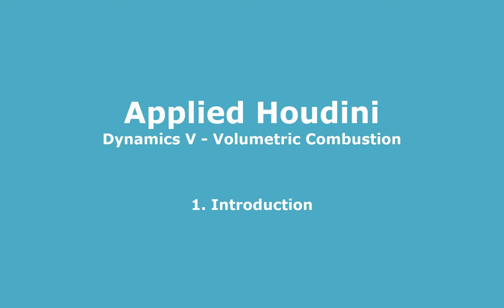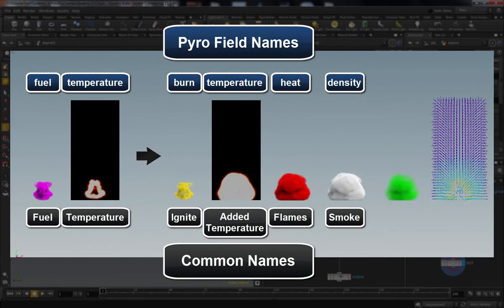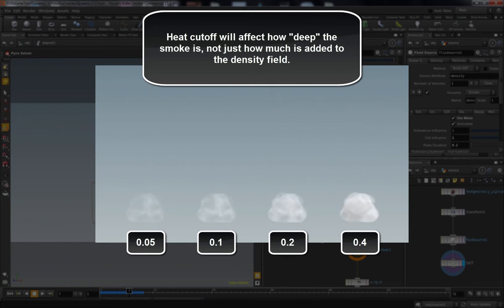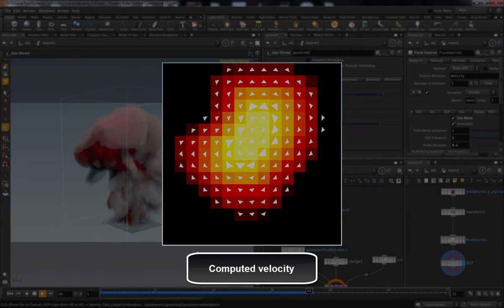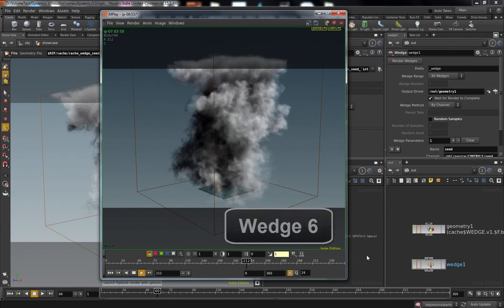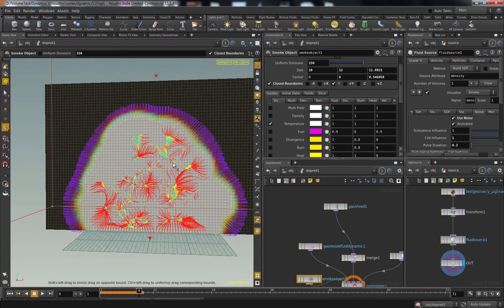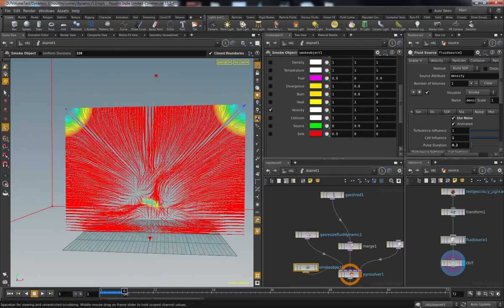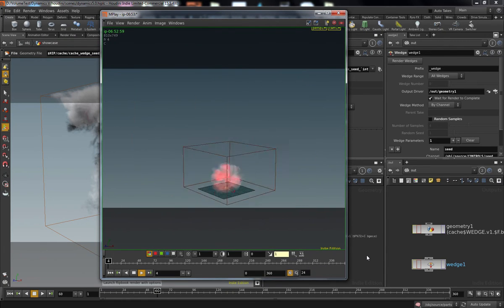[TRAILER] Applied Houdini - Dynamics V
Author: Steven Knipping

Full Content Description:
Applied Houdini is a production quality oriented series created by
Steven Knipping, currently a Senior Rigid Body Destruction / FX
Technical Director at Lucasfilm's Industrial Light & Magic (Star Wars:
The Force Awakens, Avengers: Age of Ultron, Tomorrowland). Benefit
from production proven workflows while also getting an in depth
explanation of why things works they way they do. Best of all - each
video is crammed with actual information and footnotes instead of
gratuitous talking and dead space.

In Dynamics V, we will cover in depth every aspect of simulating
combustion (fire) with the Pyro solver. We will build from scratch a
complex simulation, going through each and every parameter on the
solver, and with visual aids and examples along the way. New
techniques including "shredding" will be explained, while old
techniques will be repurposed and used in more sophisticated ways.
Advanced workflows to quickly achieve certain explosion styles will be
covered, including many specific techniques I use in production
currently.

Prerequisites: Dynamics I,Dynamics II,Dynamics III,Dynamics IV

About the Author: Hey!

I'm a senior rigid body destruction and FX TD at Industrial Light & Magic, and have recently worked on films including Rogue One: A Star Wars Story, Star Wars: The Force Awakens, and Avengers: Age of Ultron. Currently working on Star Wars: The Last Jedi!

My areas of expertise mainly focus on Houdini-based FX, especially rigid body destruction, particles, and smoke. I have also done a lot of pipeline coding, simulation programming, shader writing, lighting, and even... modeling!

Other industry roles included FX positions at Atomic Fiction and The Mill (NYC), and a few years doing hair and cloth at PDI/Dreamworks Animation. Before all that I was a student, ultimately earning an MSE in Computer Graphics from the University of Pennsylvania.

I also do lots of metal casting, archery, and of course. board games.